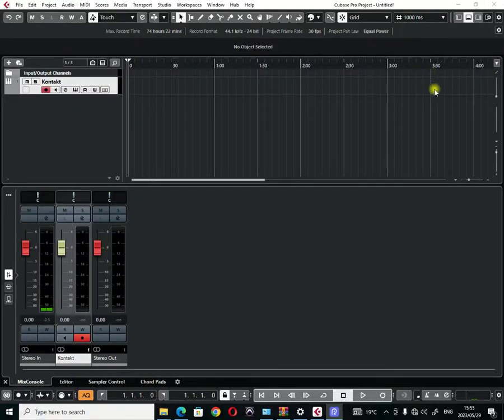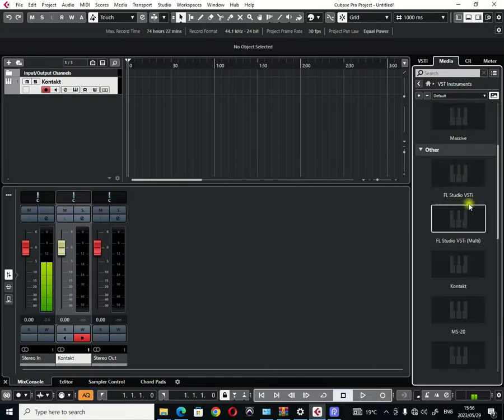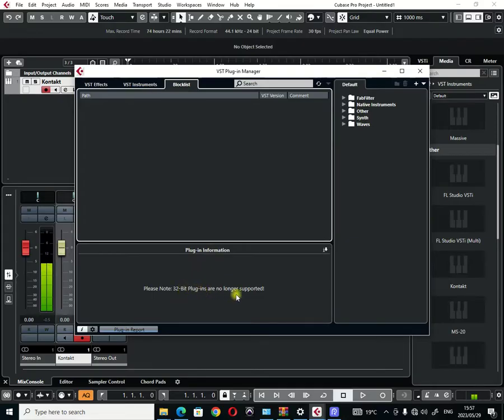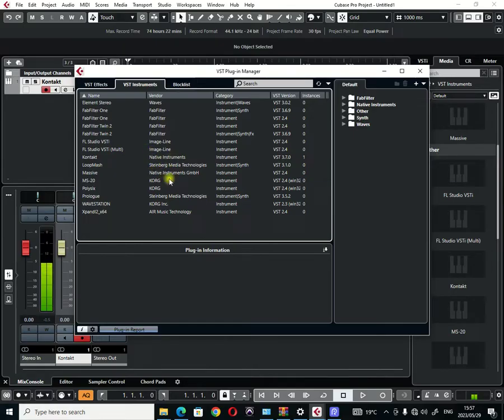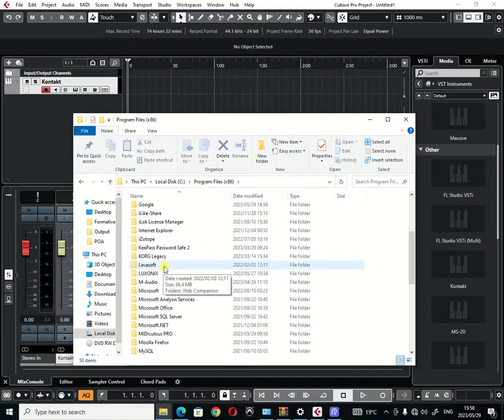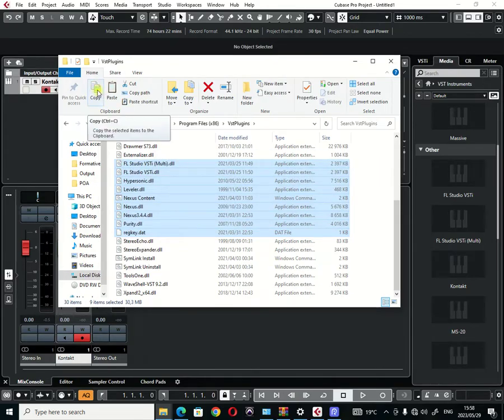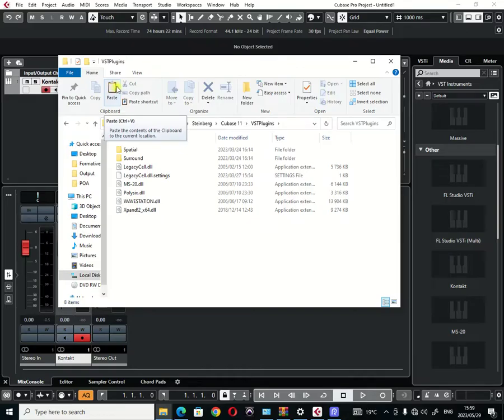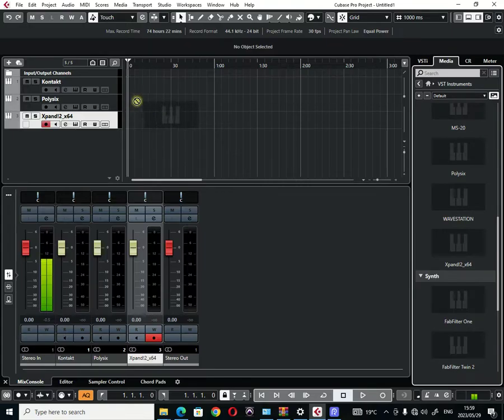Why Your Cubase Plugins Aren't Showing Up (And How To Fix It)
Tip on how to make your plugins show in Cubase Pro